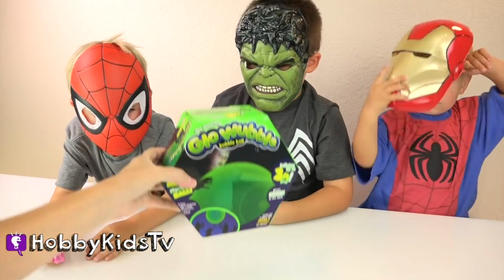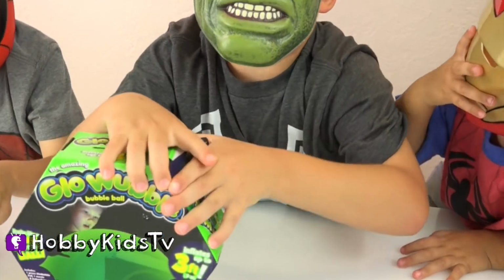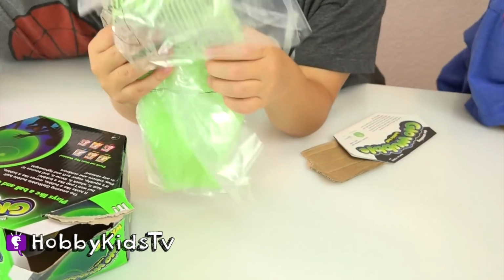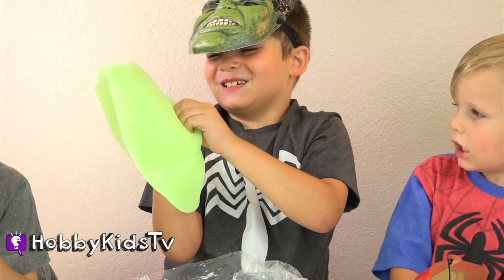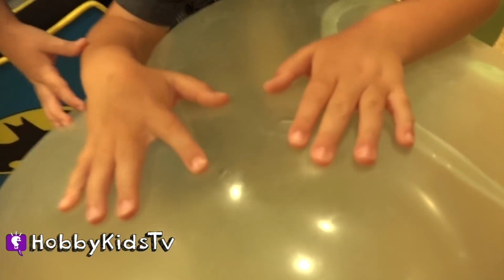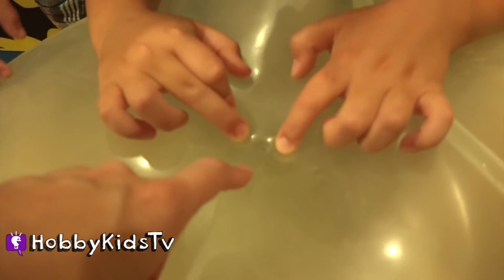Mega GIANT Glo Wubble Ball!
HobbyKids fail toy review of glow in the dark Wubble Ball!

basement calypso band 5